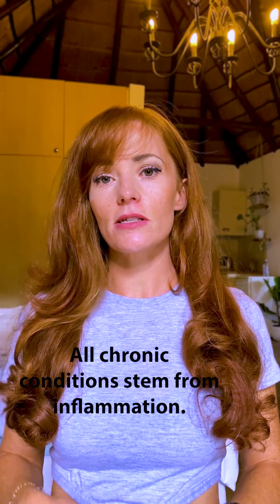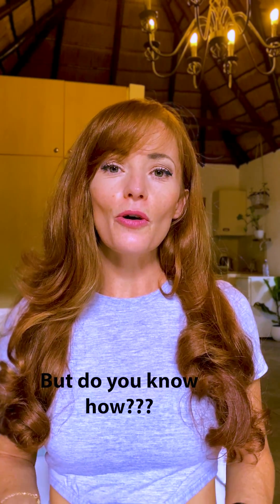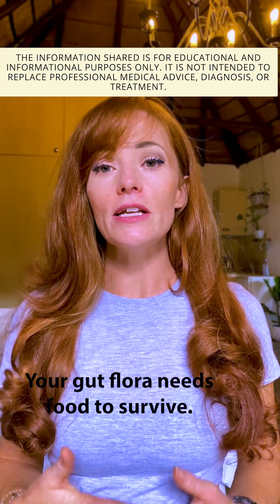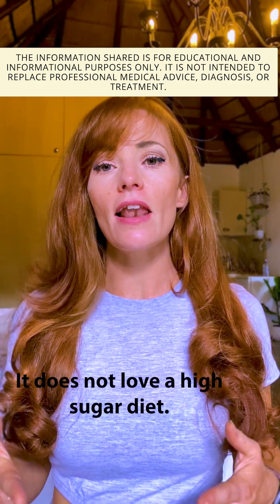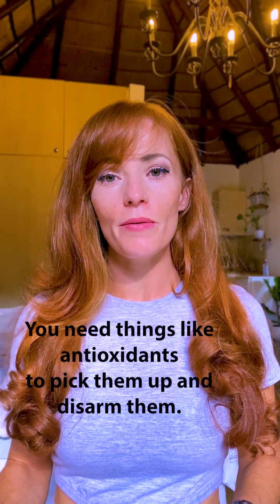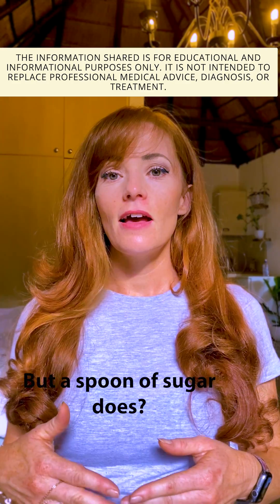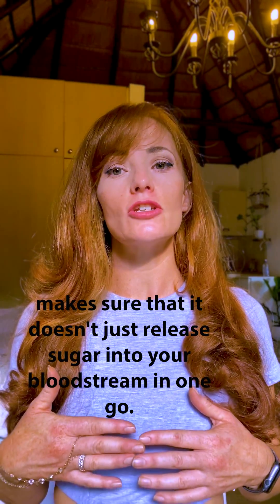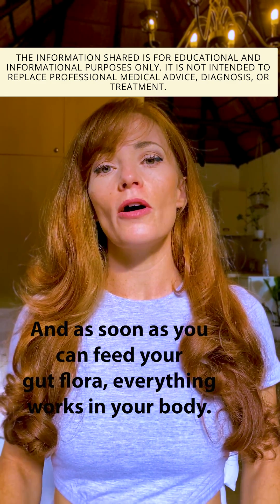sugar = inflammation = pain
Did you know that excess sugar in your diet can lead to inflammation in your body? Watch this video to learn more about the link between sugar and inflammation and a gazillion chronic conditions.